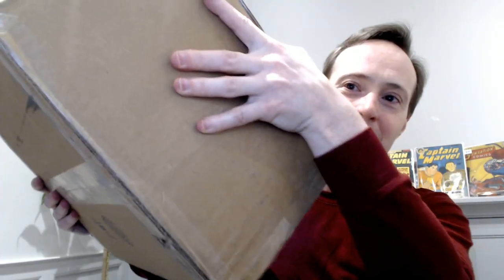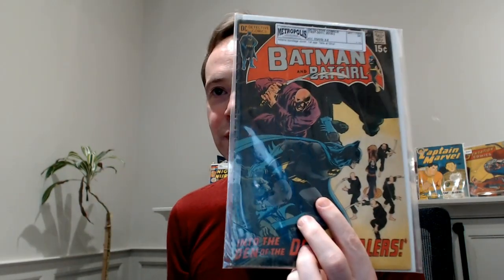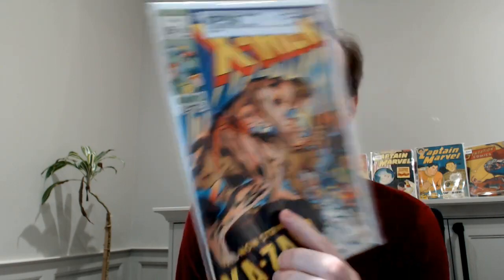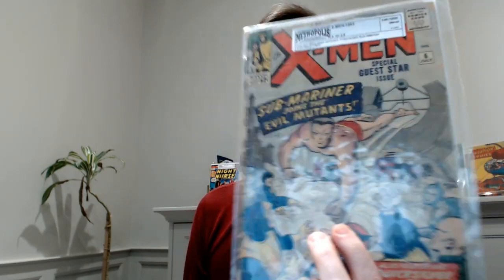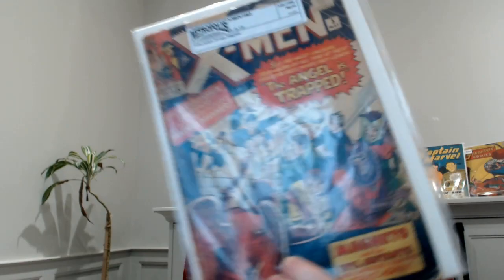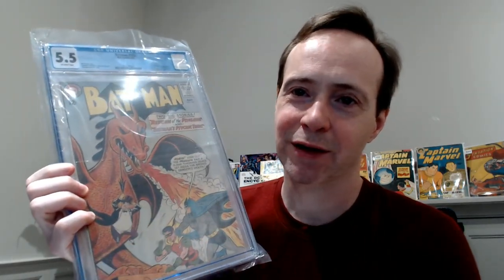Huge Silver Age and Bronze Age Comic Haul UnBoxing